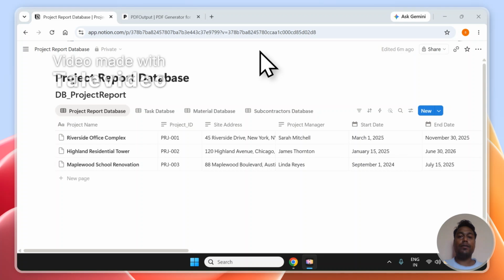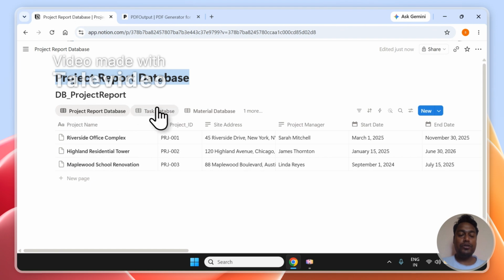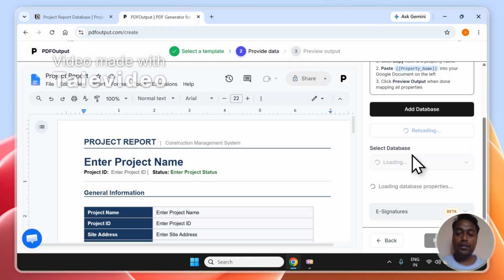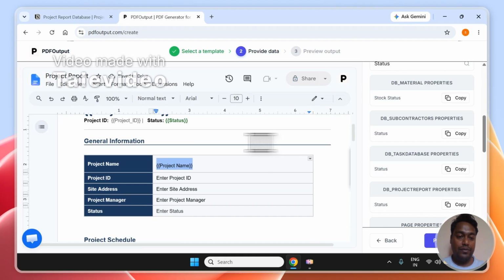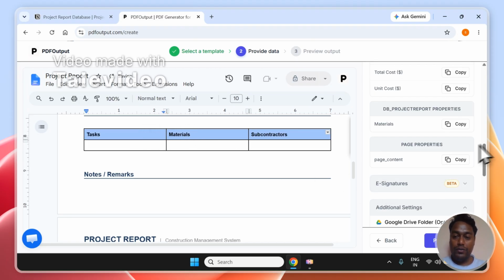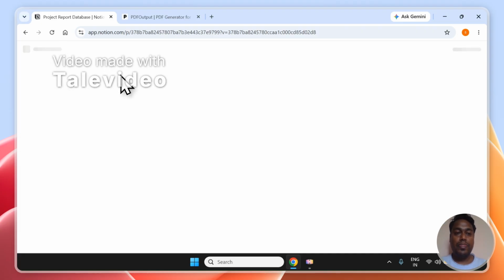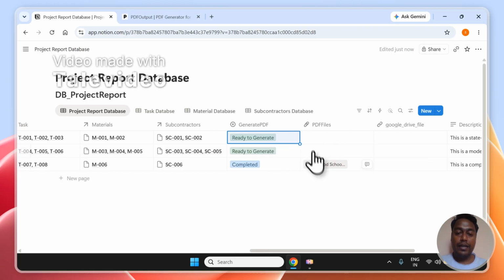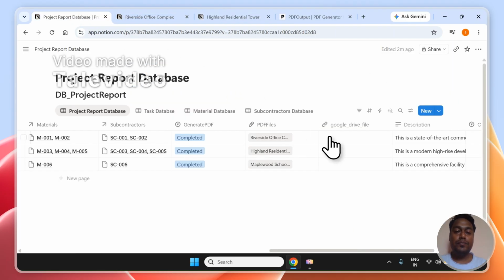Auto-Generate Project Report PDFs from Notion in 2026 (Step-by-Step)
In this video, I'll show you how to automatically generate Project Report PDFs directly inside Notion — in just minutes — using PDFOutput, a document automation platform built for Notion users.

No more manually compiling project data into reports. No more copy-pasting updates, timelines, and milestones. Just set it up once and let it run 24×7 — even while you sleep. 😴

⚡ How PDFOutput Works for Project Reports

1️⃣ Connects to your Notion Database — pulls fields like Project Name, Client Name, Status, Deadline, Milestones, Budget, or any custom project data you store.
2️⃣ Fills your Google Doc project report template — finds placeholders like {{ProjectName}}, {{ClientName}}, {{Deadline}}, {{ProjectStatus}} and replaces them with real Notion data automatically.
3️⃣ Generates a professional Project Report PDF, saves it back into your Notion database, and updates the record — all without lifting a finger.

⭐ Best Part: One-time setup → your project reports generate automatically, forever. Whether you're managing 1 project or 100, PDFOutput keeps your reporting on autopilot.

👋 ABOUT PDFOutput

PDFOutput is a document automation platform that turns your Notion database into a project reporting machine. Use a Google Doc as your project report template, connect it to your Notion database as the data source, and PDFOutput automatically generates polished project report PDFs and stores them right back inside Notion — ready to share with your clients or team instantly.

Perfect for weekly status reports, client updates, project summaries, progress tracking, and executive briefings.